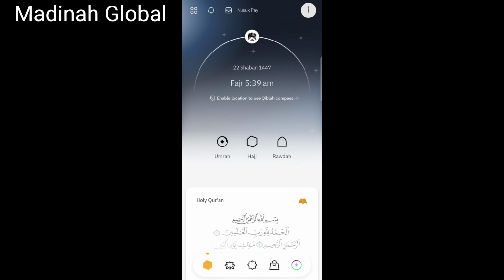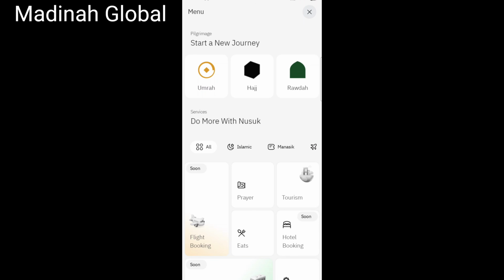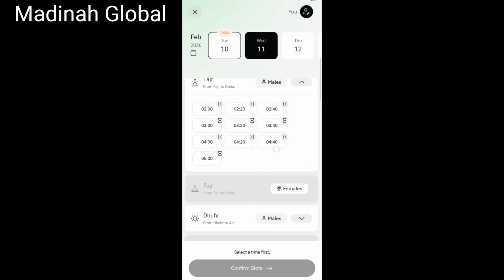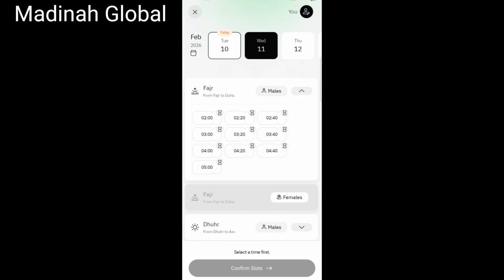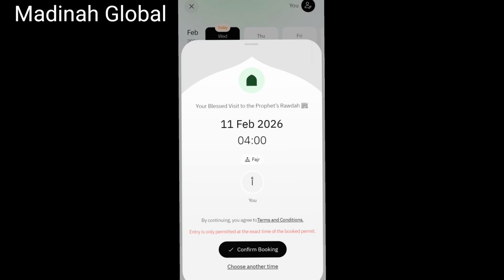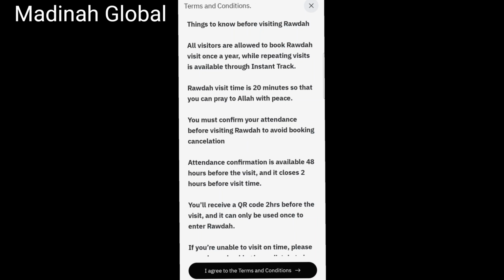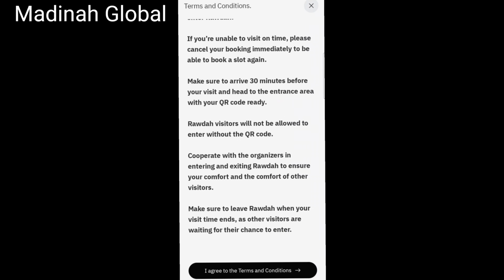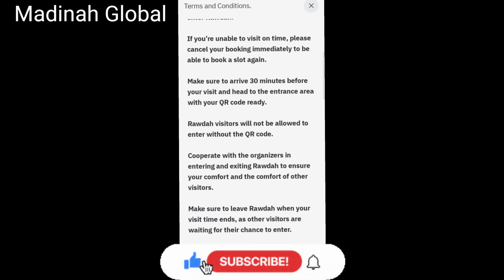Booking Made Easy | Updated Nusuk App Step-by-Step (2026) | How To Book A Rawdah Appointment 4K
In this video, I show you step by step how to book a Rawdah slot using the UPDATED Nusuk app (2026) with a full phone screen recording.

✅ Latest Nusuk app interface (2026)
✅ Correct Rawdah booking process
✅ Common booking mistakes to avoid
✅ Ideal for first-time visitors & Umrah pilgrims

This guide is perfect for anyone visiting Madinah, performing Umrah, or trying to secure a Rawdah appointment without confusion.

Learn how to navigate the app to secure your slot at Masjid Nabawi, ensuring a smooth experience in Saudi Arabia. The demonstration covers selecting dates, prayer times, and understanding the necessary attendance confirmations and QR code procedures for visiting the Rawdah.

📍 Location: Madinah, Saudi Arabia
📱 App: Nusuk
🕌 Visit: Rawdah Sharifah – Masjid Nabawi
📌 Important: Rawdah slots open at specific times — watch till the end.

00:00 Intro
00:20 Open Updated Nusuk App After You Have Registred
00:30 Find & Click On The Rawdah Option
01:00 Choose Correct Day & Time Slot
02:06 Choosing & Confirming The Rawdah Booking
02:41 Important 2026 Tips, Rules & Terms & Conditions
04:20 Outro